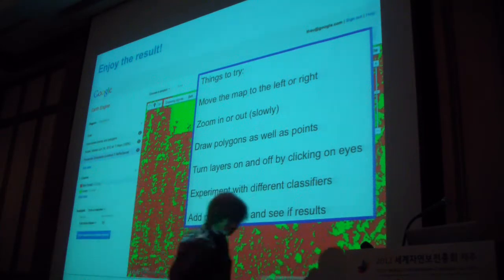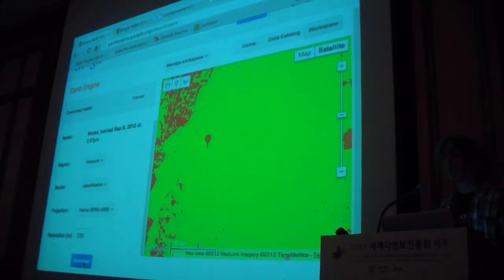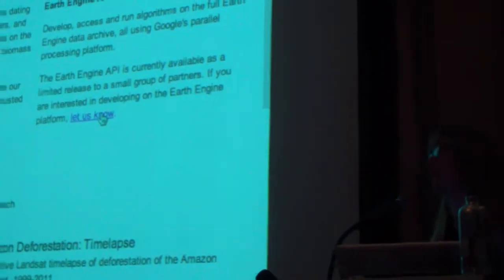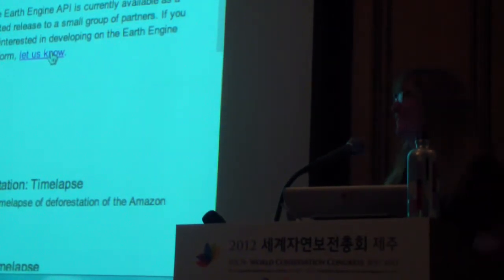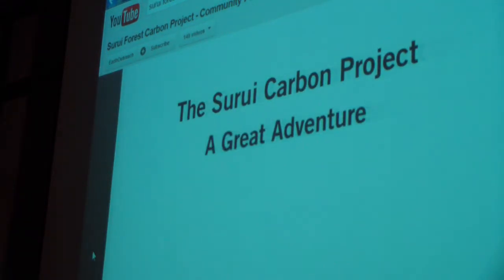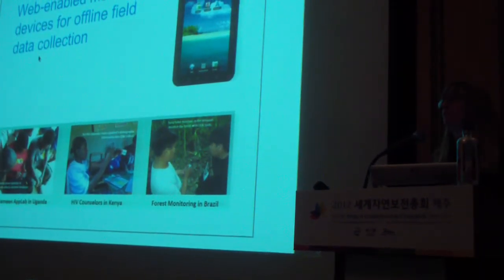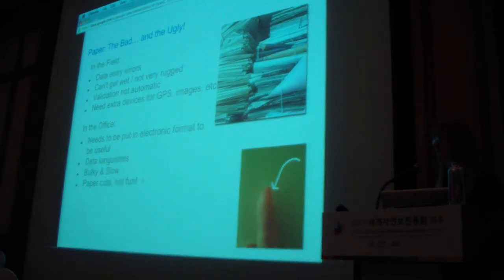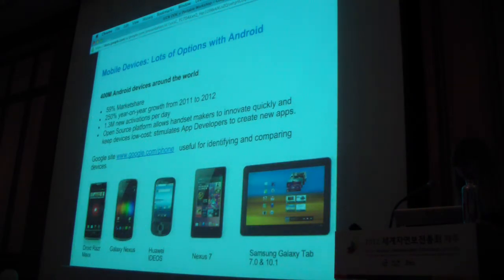Conservation Campus 381: Google mapping for conservation. Part 14 of 14